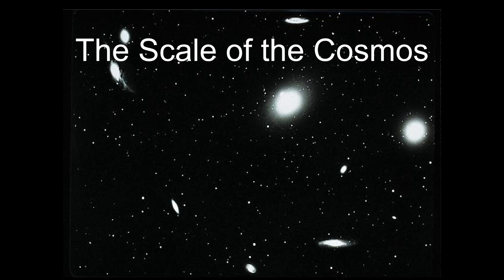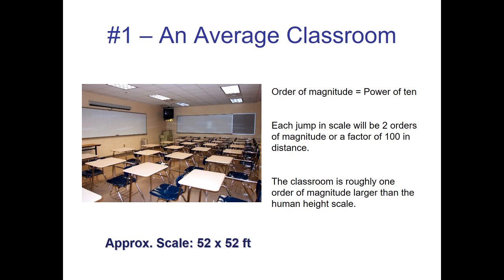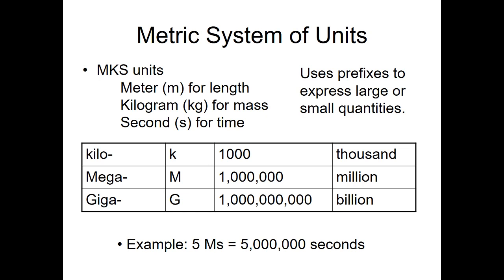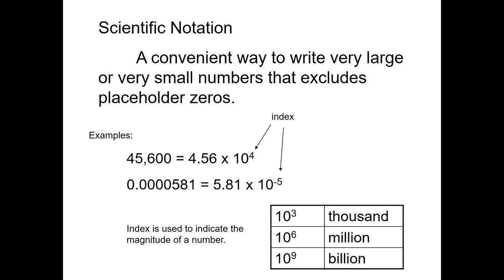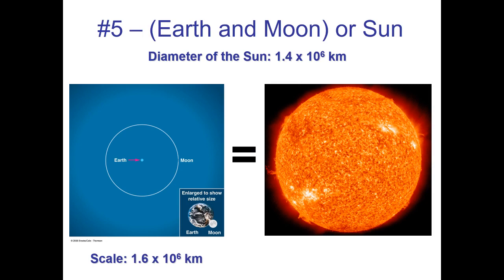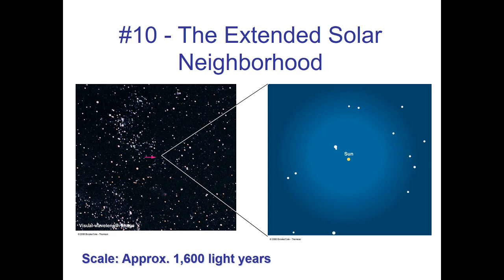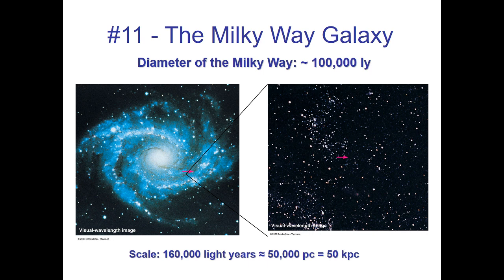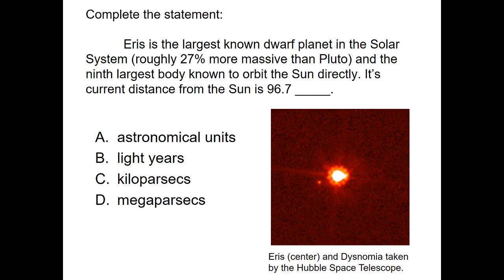ASTR 101OL - Week 1 - Chapter 1 - Scale of the Cosmos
0:00 Introduction
2:32 An Average Classroom
5:18 A City View
6:35 Metric System
8:31 Southern California
11:30 Earth
13:31 Scientific Notation
17:19 Earth and Moon
21:22 Earth's Orbit
26:08 The Solar System
27:52 Outside the Solar System
30:44 The Solar Neighborhood
41:33 The Extended Solar Neighborhood
42:11 The Milky Way Galaxy
46:57 The Local Group of Galaxies
50:30 Large-Scale Structure
52:41 Conclusion